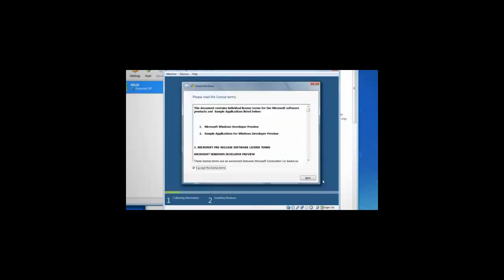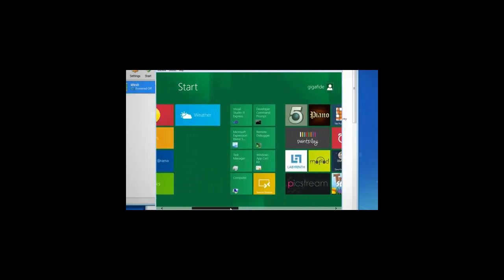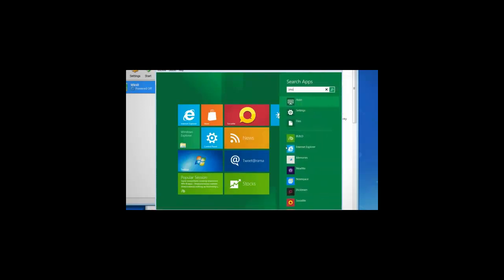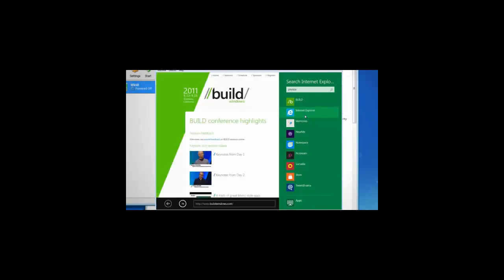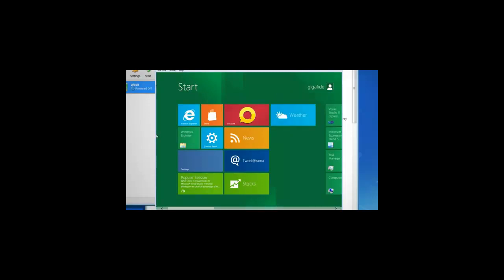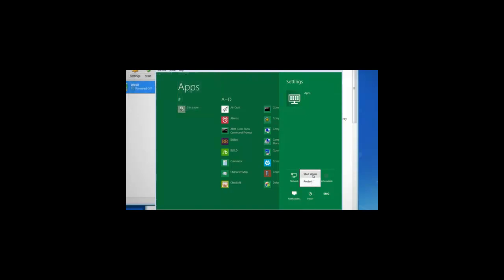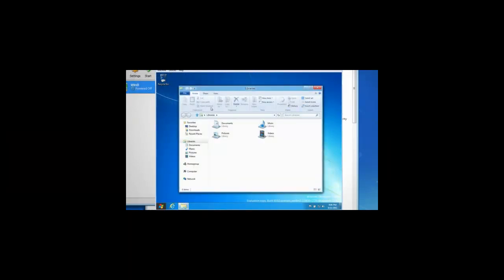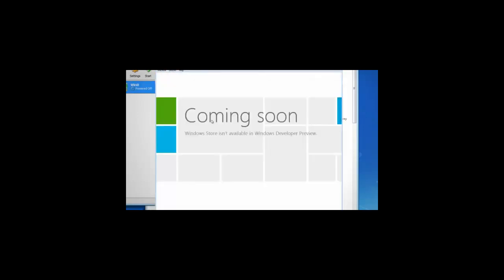Win8Free.Org - Windows 8 Free Download & How to Install [32BIT/64BIT]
Windows 8 introduces significant changes to the operating system's platform, primarily focused towards improving its user experience on mobile devices such as tablets to rival other mobile operating systems like Android and Apple's iOS.[4] Windows 8 introduces a new touch-friendly shell and user interface based on Microsoft's "Metro" design language, featuring a new Start screen with a grid of dynamically updating tiles that represent applications. The Start screen replaces the "Start menu" of earlier Windows versions. There is a new app platform with an emphasis on touchscreen input, and the new Windows Store to obtain and/or purchase applications to run on the operating system.

FEATURES

Speedy Boot Time
The load and boot up speed has improved significantly over Windows' predecessors. This is partly due to the better resource allocations to applications and the system. When compared to Windows 7 desktop CPU, Windows 8 has an even speedier boot time. How did they improve so much over Windows 7? Well, Windows 8 employs a technique of hibernating the system kernel (think of it as your OS's resource manager) when you shut down, such that it becomes almost like a partial hibernation each time. When you reboot the system, the 'memory' of your previous session gets reinitialized quicker.
Innovative & Dynamic Desktop
The tiles-based interface, or the Metro UI, will be the first thing you see upon logging in to Windows 8. At first glance, the UI seems to go intuitively with touchscreen devices like tablets and smartphones. Indeed, in such devices, you tap on those apps to open them. The grid layout seems to facilitate such interactions. Needless to say, you can customize your grid by adding and arranging applications. The coolest thing, however, is that not only does Windows 8 allows you to personalize your desktop with the organization of the apps, it is also able display real-time information through them.
Improved Search Function
Windows 8 has no search box at the bottom of the Start menu. Heck, it doesn't even have the trademark Start menu! That doesn't mean that there's no convenient search function available. All you need to do is to type anything, and a search box will appear from the right and give you the results. The search capability is even stronger this time, displaying all the matching apps and files instantaneously. You can also search within apps that utilize Windows 8′s search function. The search pane that pops out on the right of your desktop will contain the list of apps which you can conduct the search in.